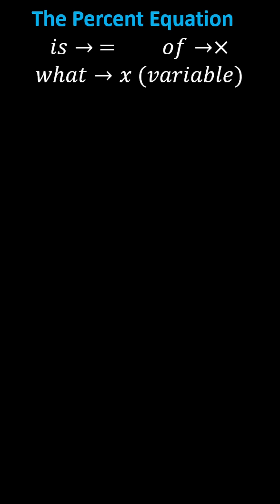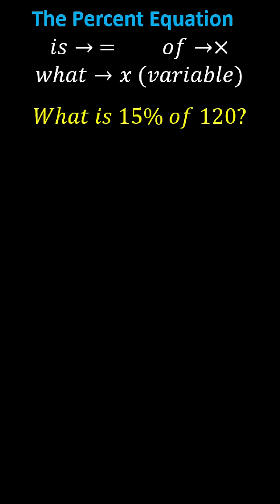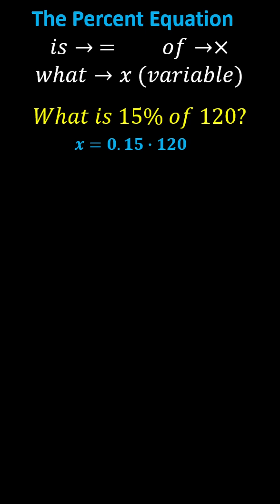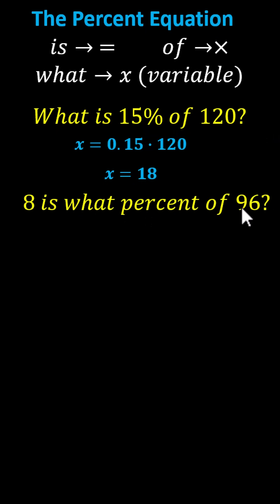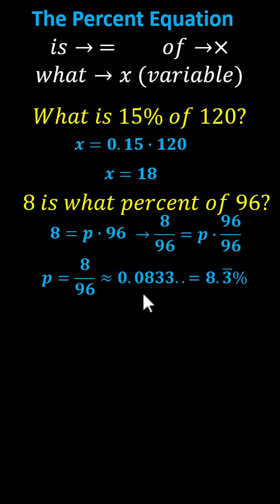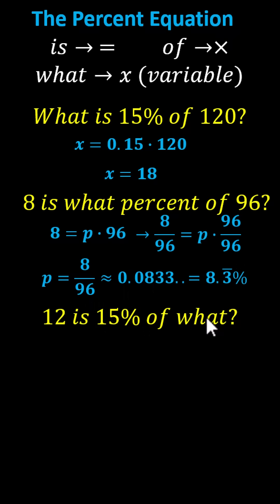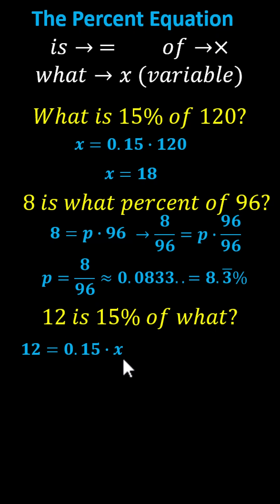Solving Percent Problems Using the Percent Equation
This video explains how to solve percentage problems using the percent equation.